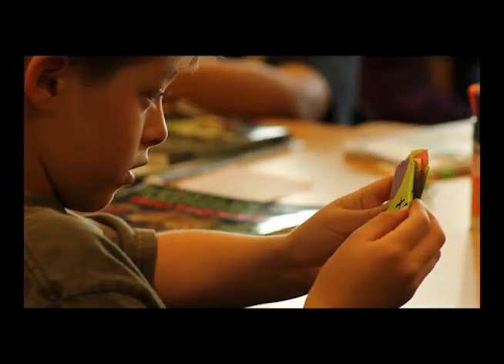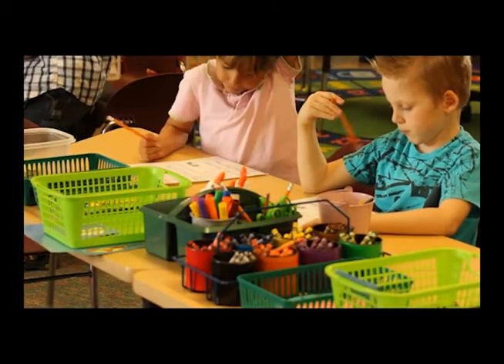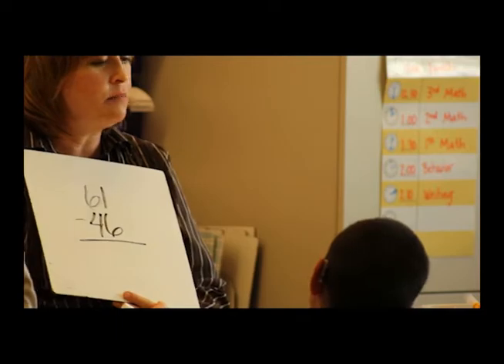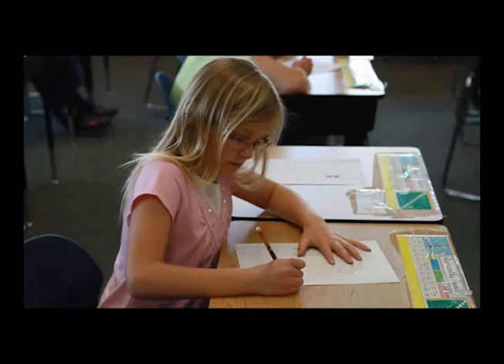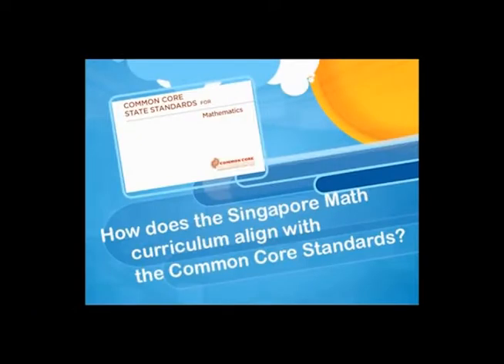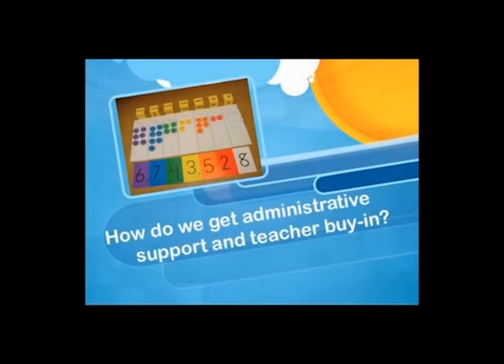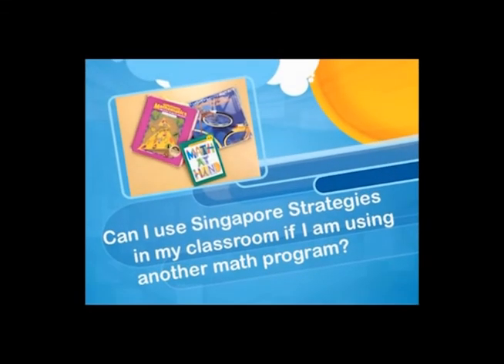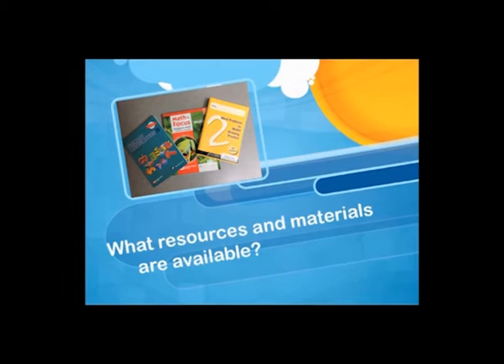Barbara Child presenting at Singapore Math Strategies in Las Vegas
Barbara is presenting at  Singapore Math Strategies in Las Vegas on July 10-13, 2012